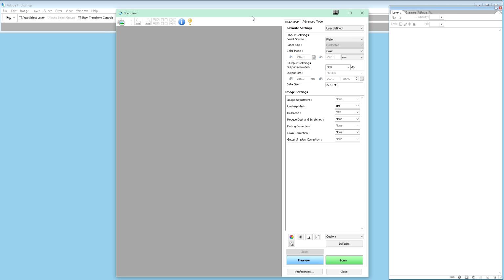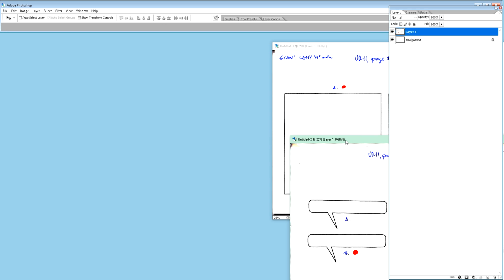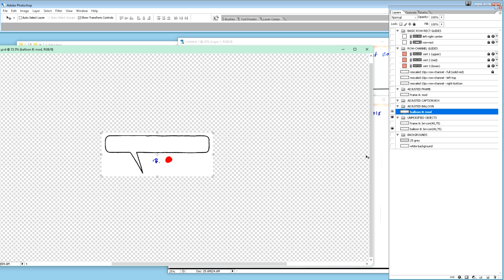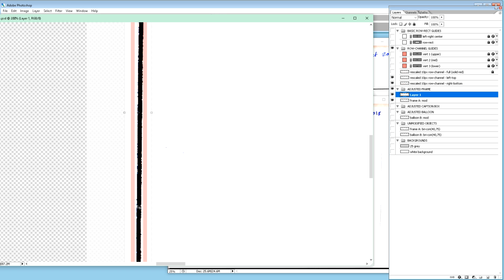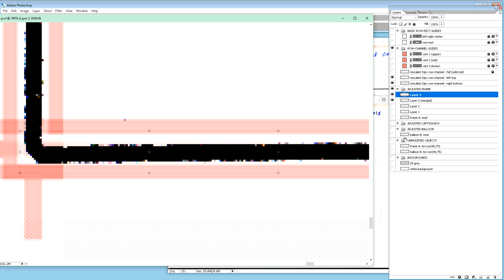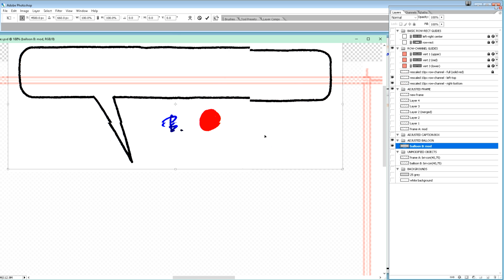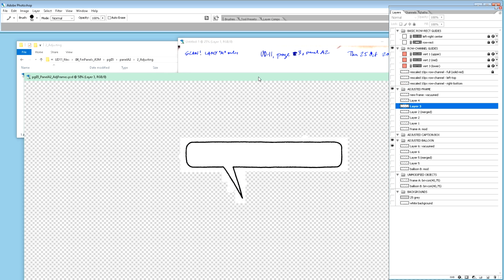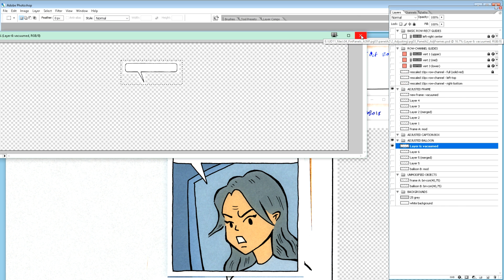Make Comics: Adjusting Frames and Balloons: UD-11, pg 03 panel A2 (Photoshop Session)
[#0005] This video (by synchedstories.wordpress.com) is a recording of a Photoshop session, where I put together the "Adjusting Frames" document for panel A2 on page 3 of the upcoming printed comic book UD-11, titled "987 Degrees Centigrade", a sci-fi/action/thriller adventure.

This comic book is part of the "Unlimited Danger!" series, and "987 Degrees Centigrade" will be the first episode in season one (thus "UD-11"). The complete first season of "Unlimited Danger!" will consist of 8 episodes.

In this video I will demonstrate how I adjust the panel frame and the balloon. This is divided into two parts. In the first part I scan in the scan-sheets (with frames and balloons, respectively) with my scanner, and adjust their brightness and contrast so that it will not have to be adjusted again. When the sharpness of the scan is adjusted I then proceed to cut and copy the best frame and balloon and paste them into the "Adjusted Frames" document.

I then make sure that the lines are horizontal and vertical, that they are of decent quality retouching is sometimes necessary), and I also vacuum them, to get rid of "dust particles" (whether or not these originate from the scan, or are already on the paper itself, or created by the scanner, etc). When these phases are done, I then export them to my "Finished Panel" document, where the panel is going to be mounted with all its layers.

Throughout the video I describe (all, or most of) my short commands and what keys I press, so that the viewer may learn new ways to do things in Photoshop.

Please do not hesitate to leave comments or questions! It is appreciated!